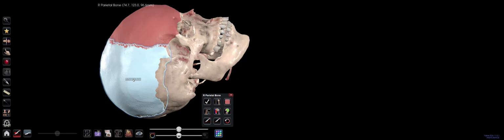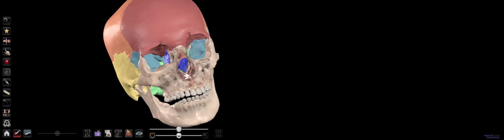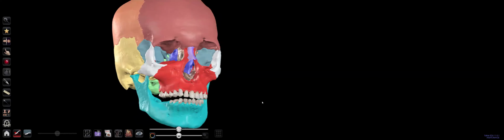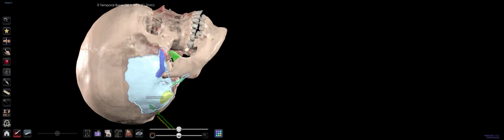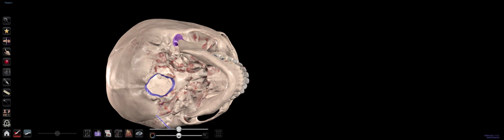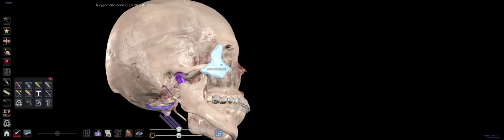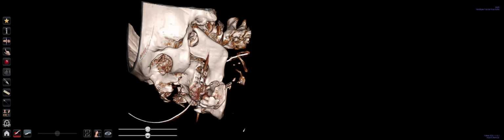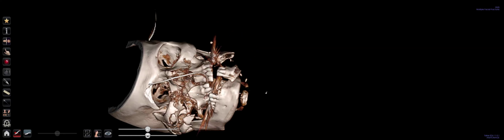Anatomage Lab: Skull Bones